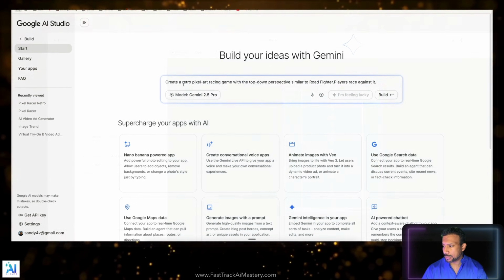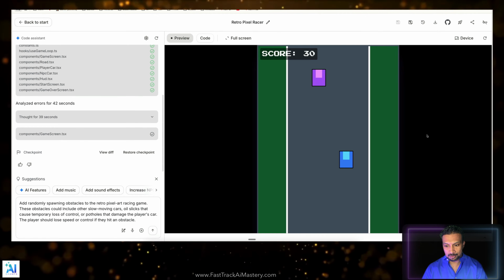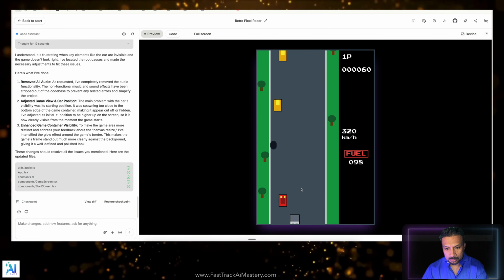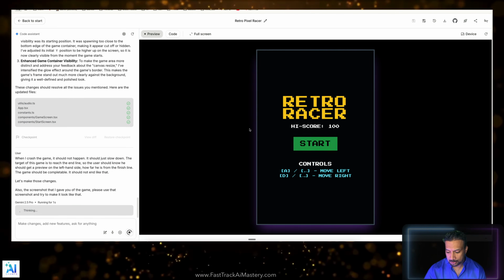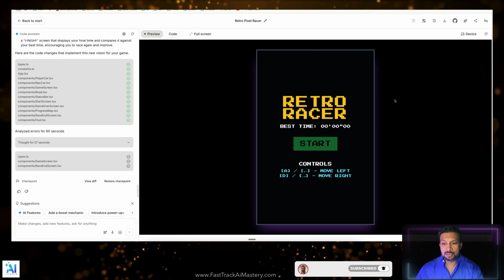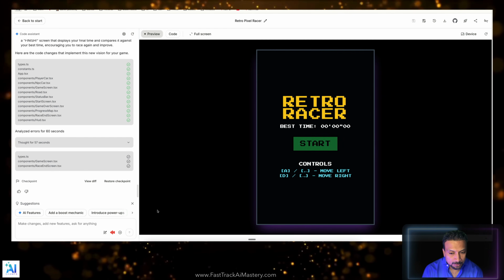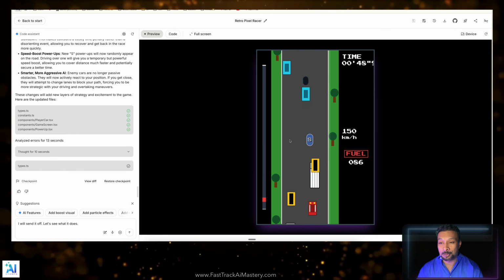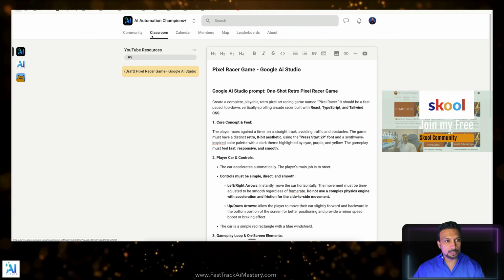Google AI Studio Just Killed Lovable! (Build Retro Games for FREE 🚀)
🌍 Free COMMUNITY and Blueprints on Skool

🎓 7 Day AI Orchestrator Course ( Zero to Master Gen AI)

⌛ TIMESTAMPS
0:00 Intro
0:10 The Build
1:00 Error and Fixes
2:35 Back and Forth
3:00 Wow
4:45 Free Download